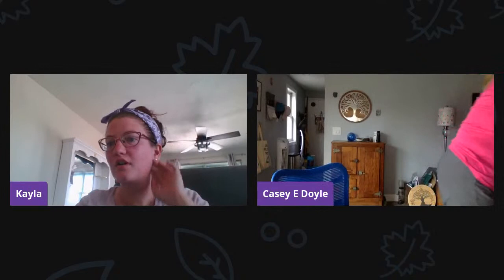Live Q&A With Crop Scientist Casey Doyle